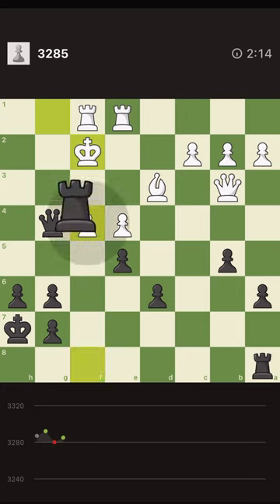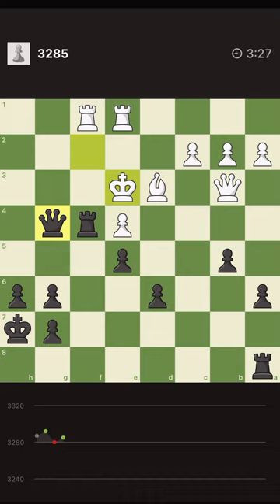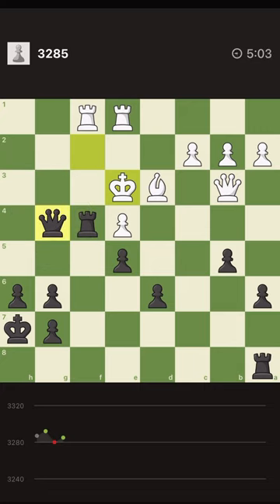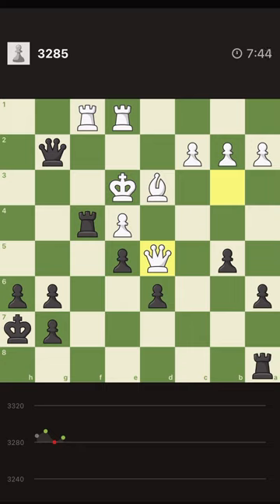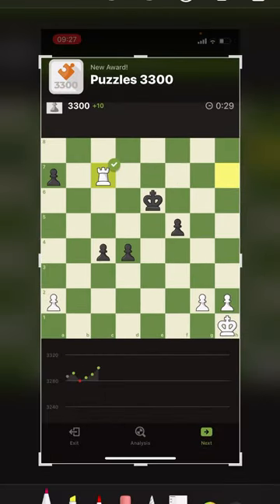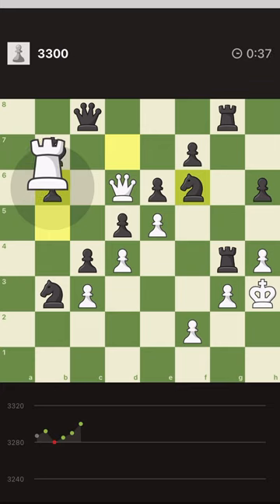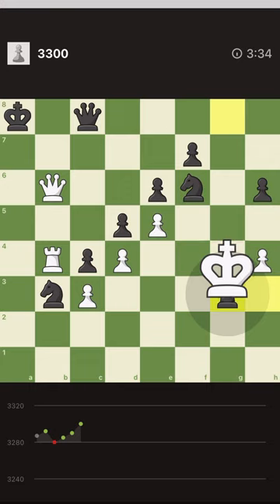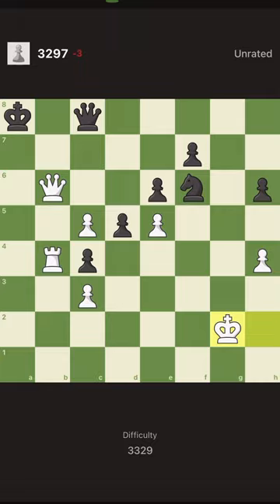Hard chess puzzles explained while (struggling) solving them live.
Watch my struggle solving extremely hard puzzles!